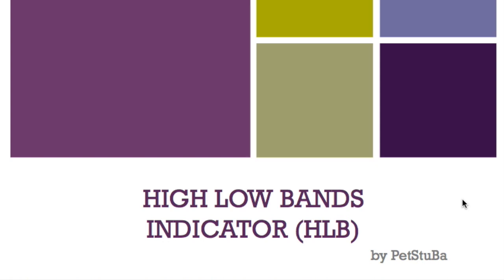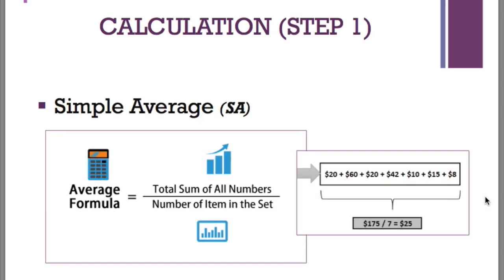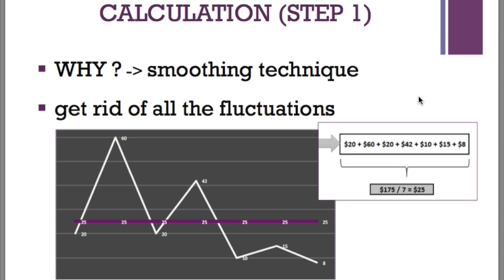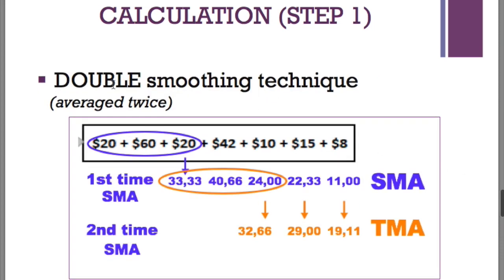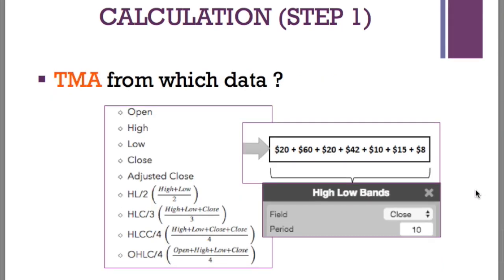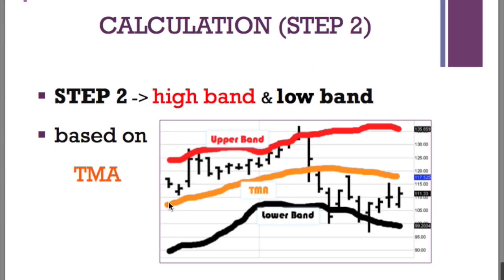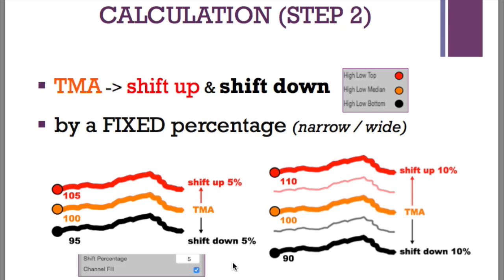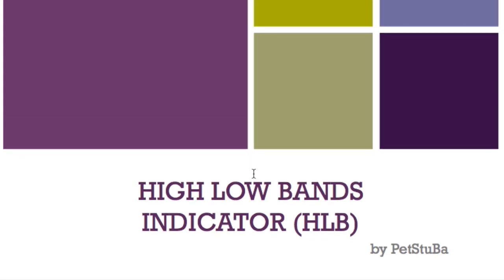The High Low Bands in gambling (intro)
This video explains the High Low Bands (HLB).

content of the video :
1) What is the High Low Bands Indicator ? (trading technical indicator, technical analysis)
2) When does it work & when does it fail ? (trend vs. consolidation, choppy , choppiness, sideways trending)
3) How do we calculate the HLB Indicator ? (2 steps)
4) How do we calculate the Triangular Moving Average ? (TMA)
5) What is the Simple Average ? (SA)
6) What is the Simple Moving Average ? (SMA)
7) Why do we actually calculate the average ? (double smoothing technique, fluctuations)
8) What are the different underlying prices ?
9) What are the default settings ? (field, period, shift percentage)
10) How do we calculate the high band & the low band ? (upper band, lower band, high low top, high low bottom)
11) What is a fixed shift up & shift down percentage ?
12) What happens when you change the shift percentage ? (narrow bands vs wide bands)

Gambling is always risky, please keep this in mind.

chapters :
00:00 - 00:07 : I welcome you all
00:08 - 00:36 : type indicator, name
00:37 - 01:05 : How do we calculate the HLB ? (2 steps)
01:06 - 05:15 : Triangular Moving Average (step 1, calculation)
05:16 - 06:27 : Upper Band & Lower Band (step 2, calculation)
06:28              : What's the Shift Percentage ?